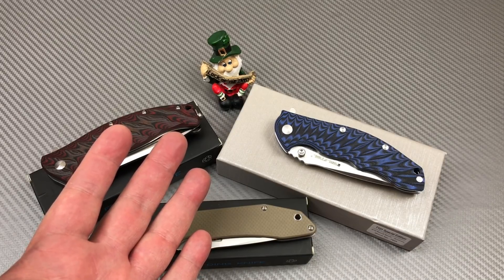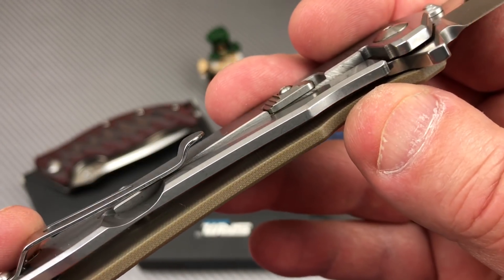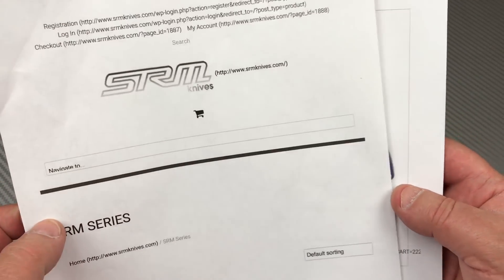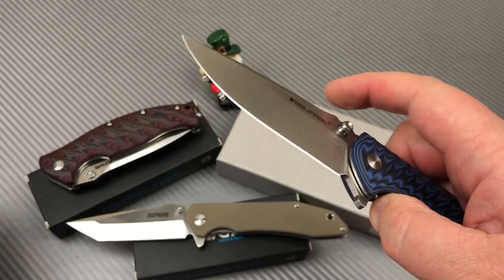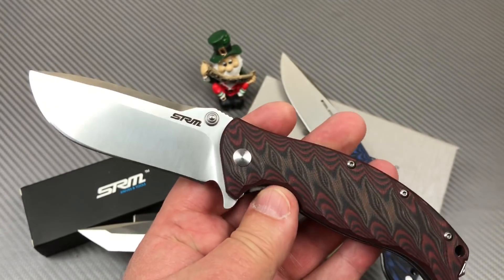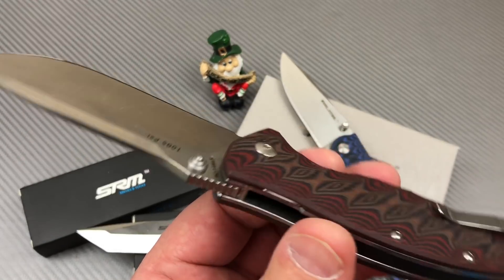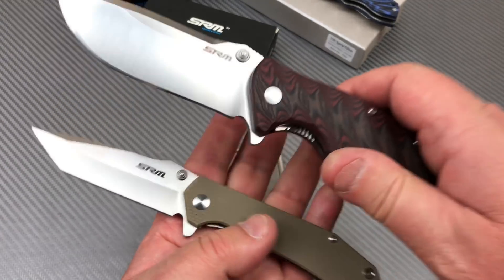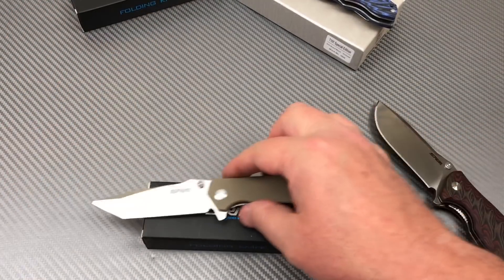Sanrenmu SRM Series update Budget knives batting above their pay grade !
Sanrenmu SRM Series Knives